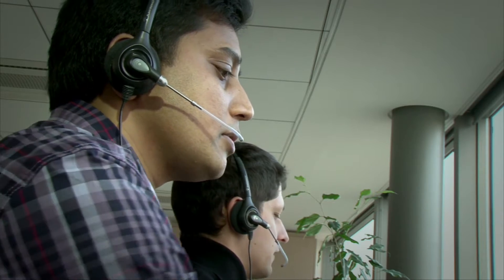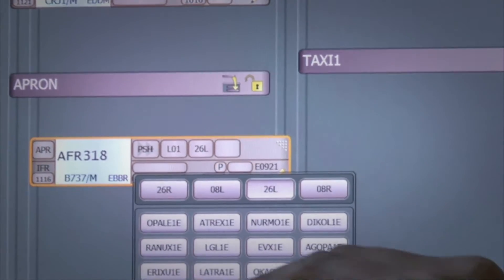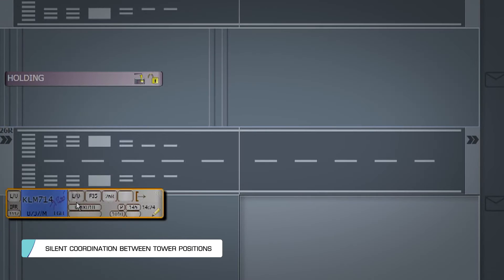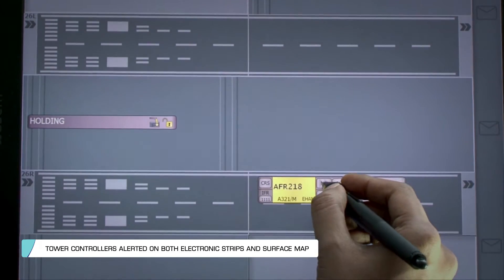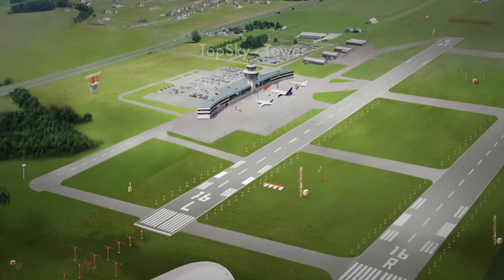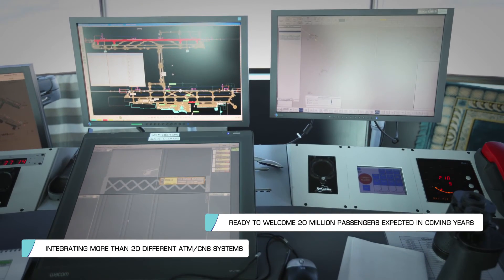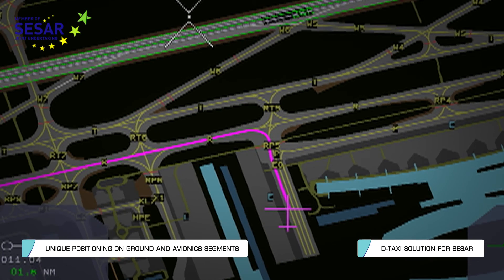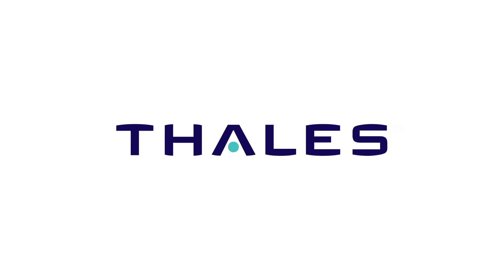TopSky - Tower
A unique integrated and scalable tower automation solution to improve efficiency, safety and capacity in the airport environment in all conditions